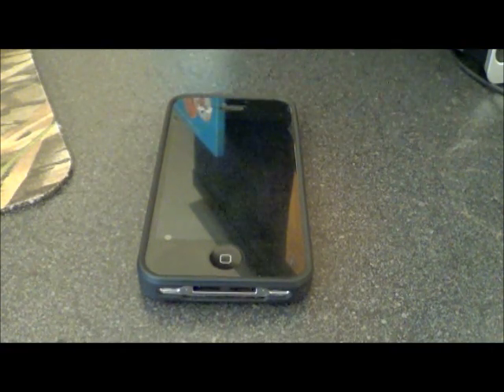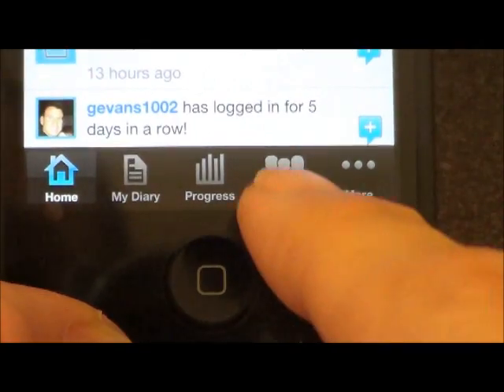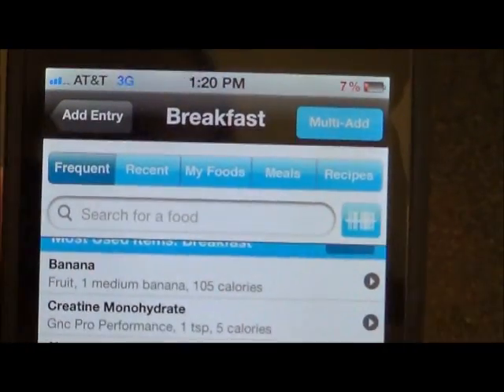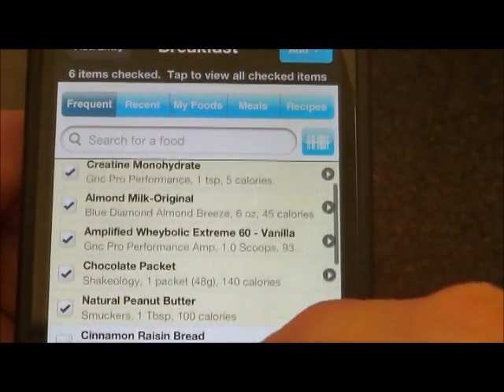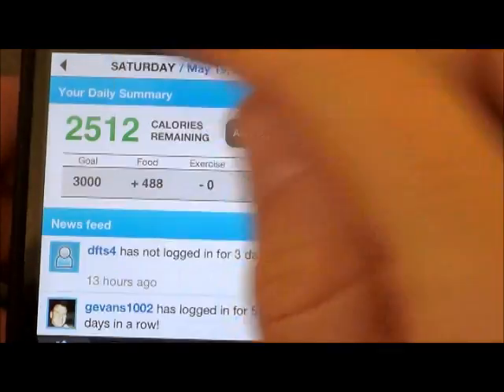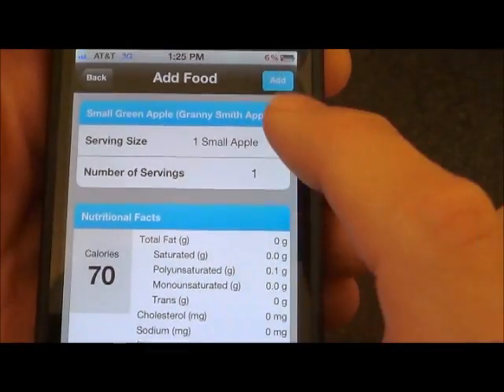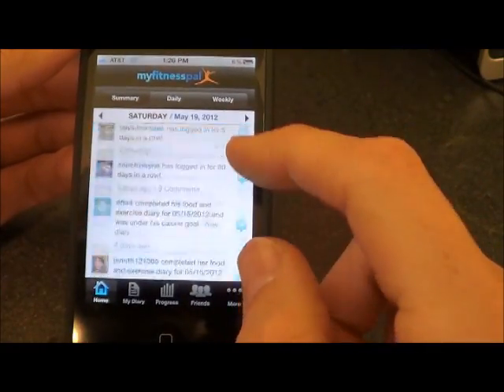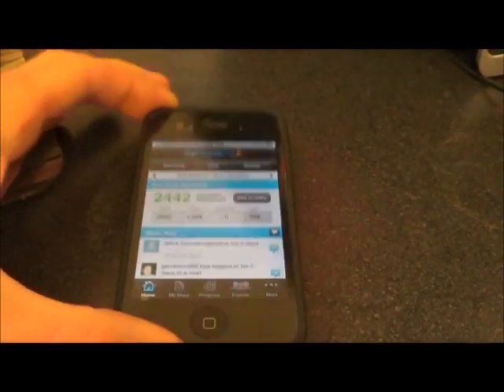Planning Nutrition and Checking Macros - P90X Calories - Tweaking for BEST Results!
Recipe Calorie Calculator - Tracking Calories for P90X | teamIronman.com

Want great P90X results?? Use the recipe calorie calculator (myfitnesspal app) to know exactly what percentages of protein, carbs, and fat you're putting into your body.

My fitness transformation video!

JOIN OUR TEAM and Get RIPPED - MAKE ME YOUR COACH (IT'S FREE!)